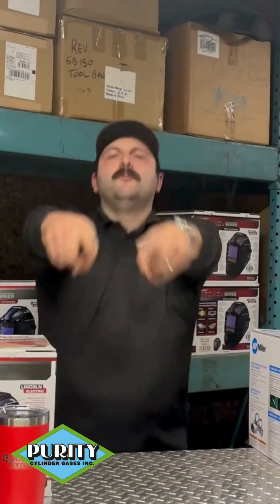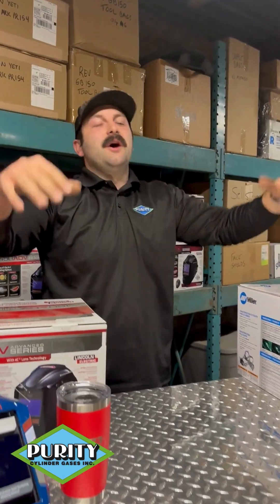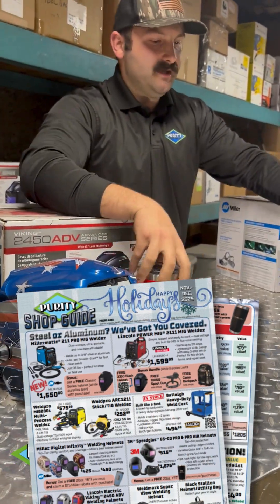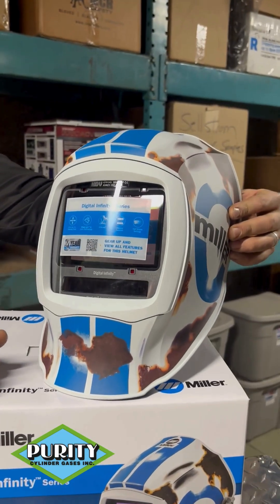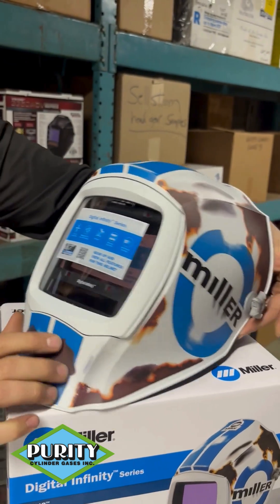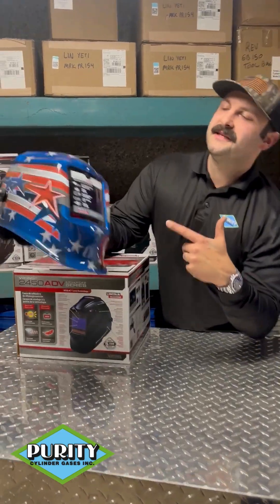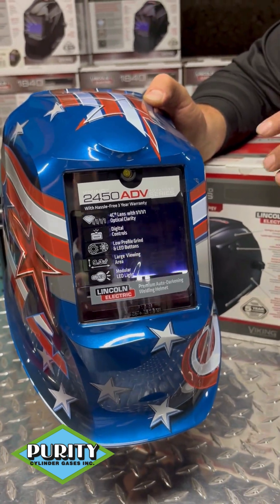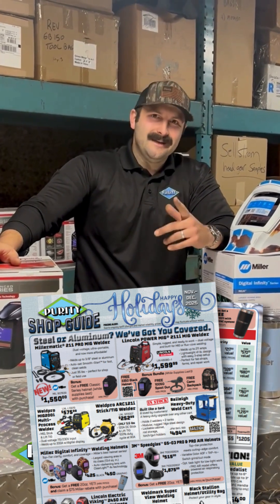Best Welding Helmets for 2026! Miller Digital Infinity and Lincoln Electric Viking 2450 ADV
Ethan shows us what’s special about the Miller Digital Infinity and Lincoln Electric Viking 2450 ADV, what he considers two of the best welding helmets for 2026!